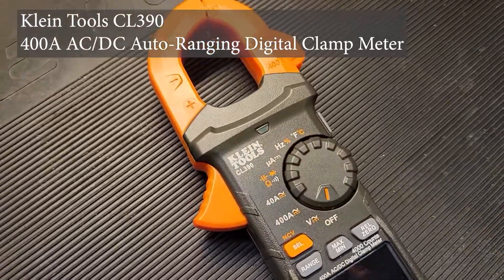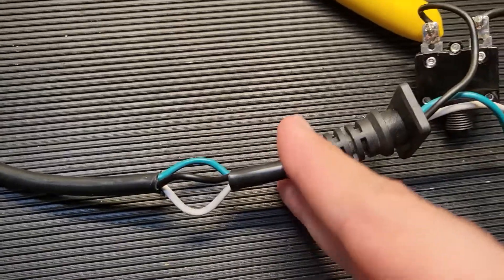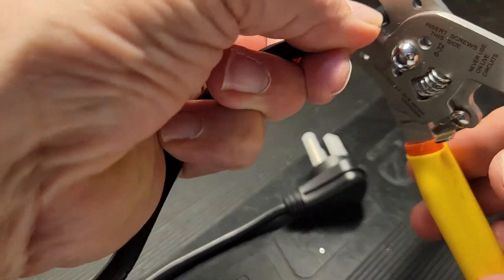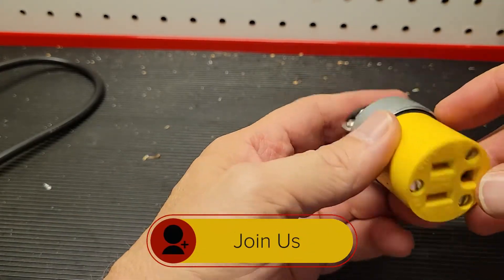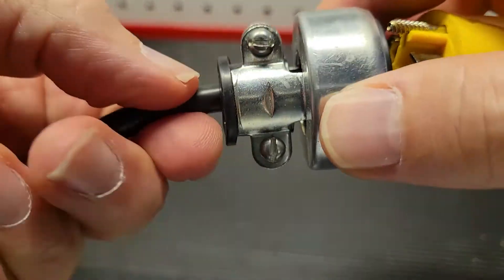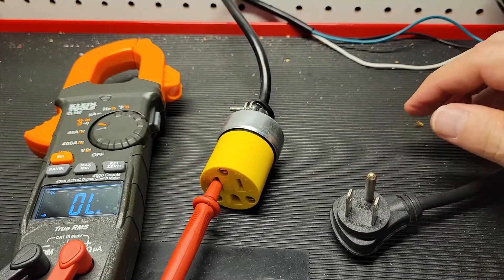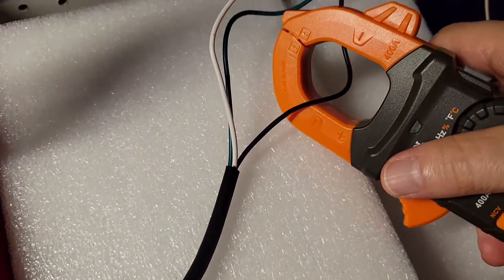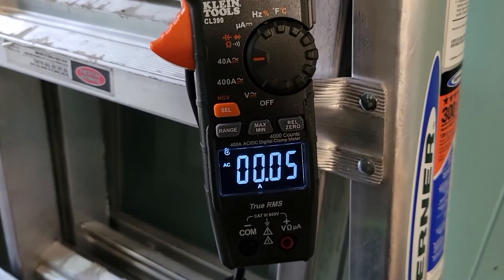DIY Line Splitter for AC Digital Clamp Meter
Expand the use of your AC clamp meter by using a line splitter to measure current in any household device with out having to splice into the circuit. Better yet, build your own line splitter to safely and conveniently measure amps draw.
Easy to build and every so useful. You'll need to repurpose or purchase a three prong 15 amp power cord, a 5-15R power plug, a screw driver, wire cutter, wire stripper, and a little bit of time. Follow the detailed video to make your own.